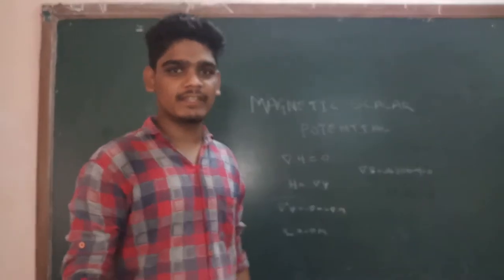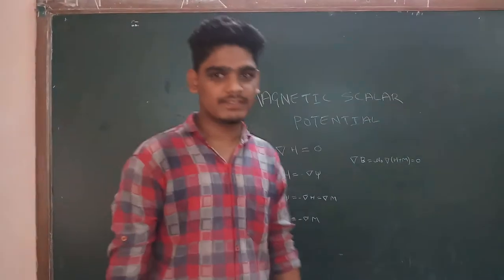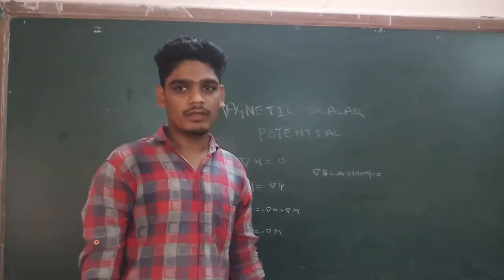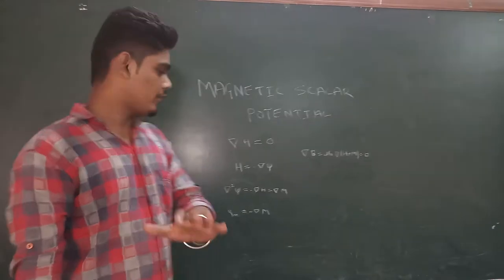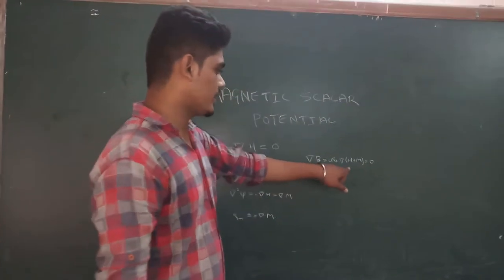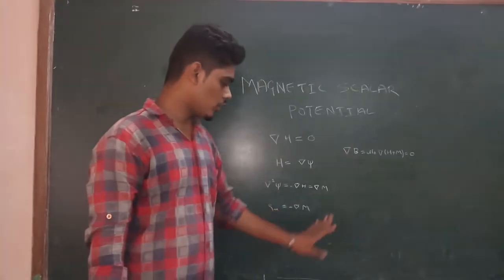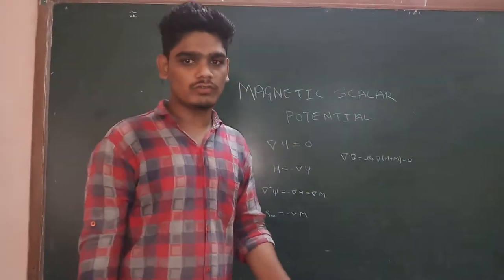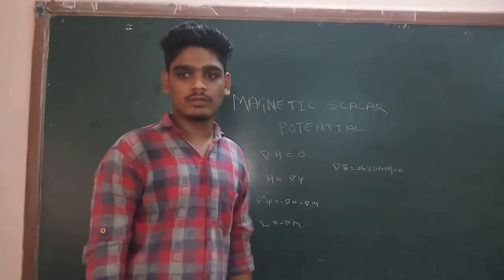Akshay Shedge /Magnetic scalar Potential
Magnetic scalar Potential